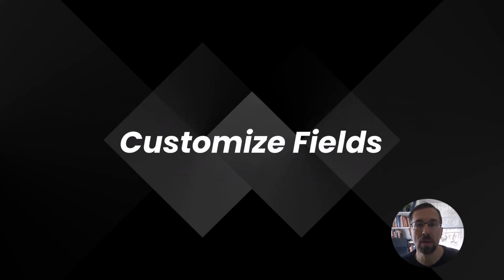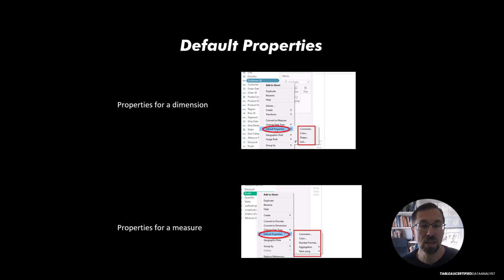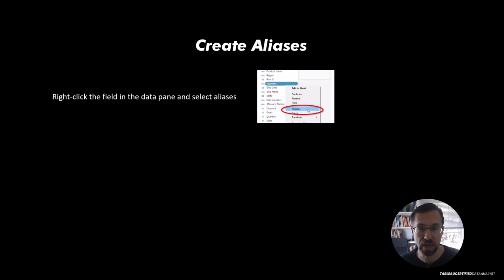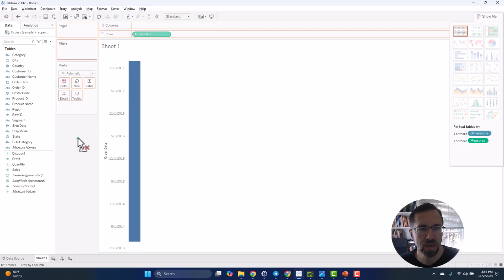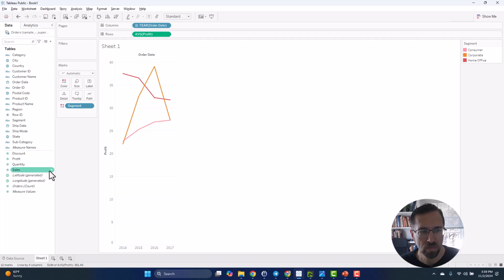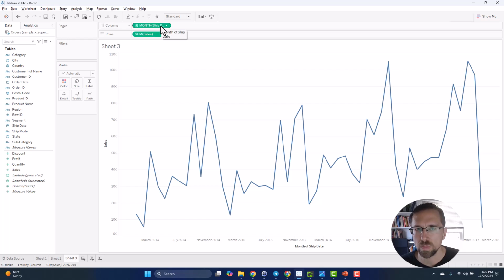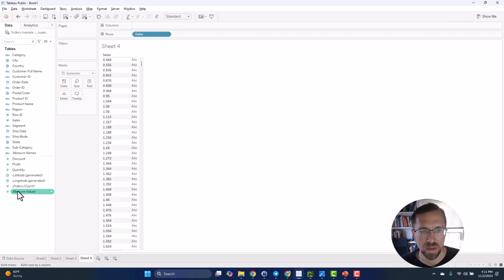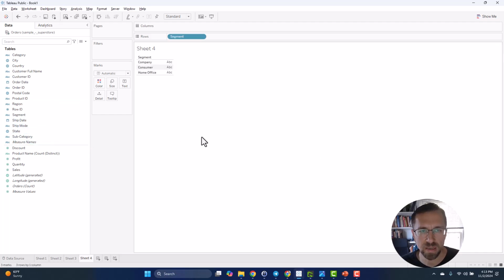1.4. Customize fields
Quiz

Documentation
1.4.1.  Change default field properties (types, sorting, etc.)
1.4.2. Rename columns